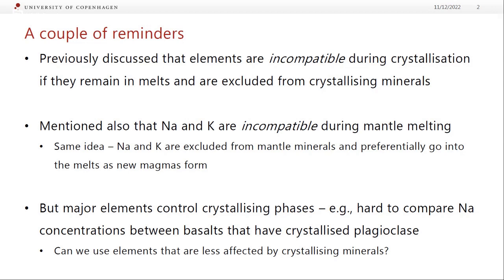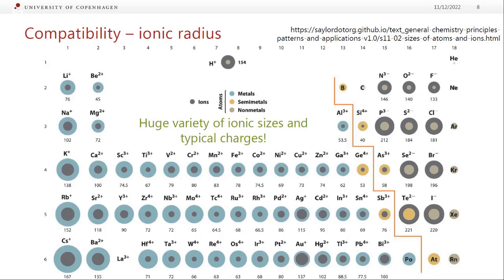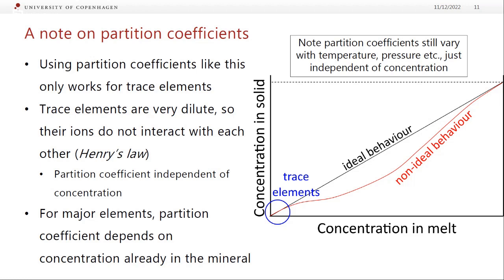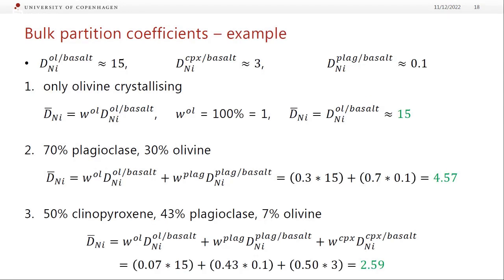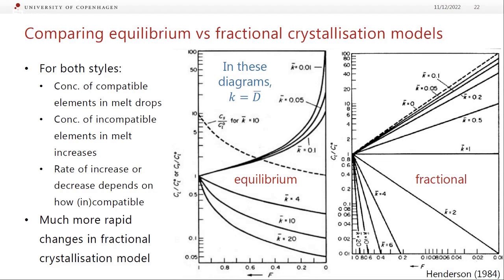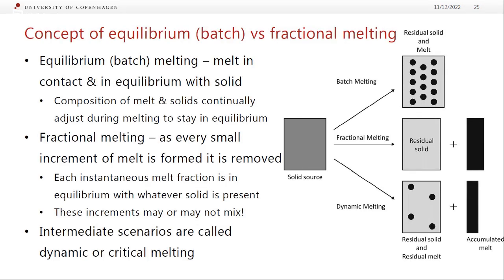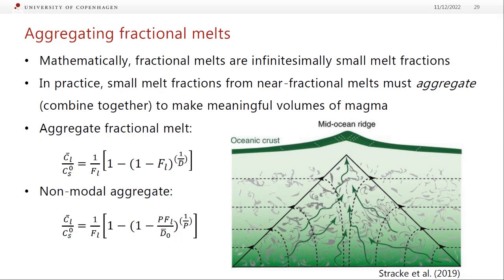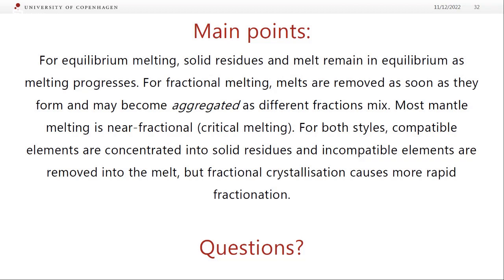Lecture 3.2 - Trace elements (Volcanoes, magmas and their geochemistry)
Lecture on trace elements from the 2nd year undergraduate igneous petrology and geochemistry course given at the University of Copenhagen in 2022/2023.

The lectures are split into three roughly 30 min to 1 hour segments each week, covering key aspects of geochemistry and igneous petrology within the overall framework of different tectonic settings where magmas are produced on Earth.  The lectures were accompanied by a field trip to Spain and a series of practical exercises that I refer to, but obviously can't be uploaded in the same way...

I encourage students to interrupt and ask question, some of which may not be picked up well on the microphone, but I hope the answers will still be useful so I have no cut these parts out. Microphone quality may be a bit mixed in the first week but should improve from lecture 2.1 onwards.

Lectures:

• Lecture 1.1 Introduction
• Lecture 1.2 Mid-ocean ridges
• Lecture 1.3 Oceanic crust

• Lecture 2.1 Basalt crystallisation and phase diagrams
• Lecture 2.2 Major element geochemistry
• Lecture 2.3 Mantle plumes and ocean islands

• Lecture 3.1 Alkali and tholeiitic magmas
• Lecture 3.2 Trace elements
• Lecture 3.3 Rare Earth Elements and LIPs

• Lecture 4.1 Magma chamber processes
• Lecture 4.2 Magma chamber processes part 2; Subduction zones part 1
• Lecture 4.3 Subduction zones part 2

• Lecture 5.1 Volatiles
• Lecture 5.2 Magma structure and viscosity; Basaltic lava flows
• Lecture 5.3 Flow of viscous magmas; Eruption styles

• Lecture 6.1 Explosive eruption products, volcano morphology and tectonics
• Lecture 6.2 Granitoids part 1
• Lecture 6.3 Granitoids part 2

• Lecture 7.1 - Revision - rocks and minerals
• Lecture 7.2 - Revision - key concepts
• Lecture 7.3 - Revision - magma chamber proceses, volcanology, tectonic settings